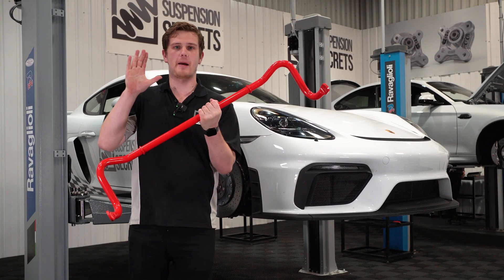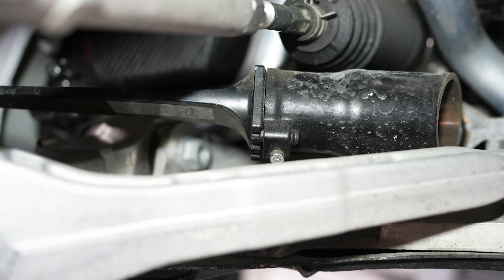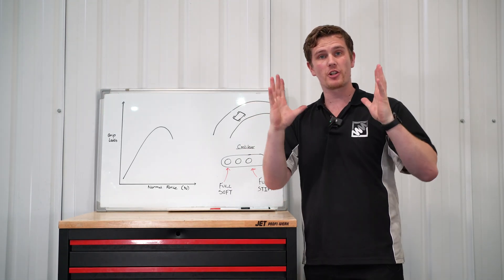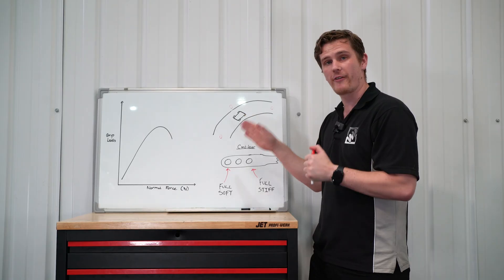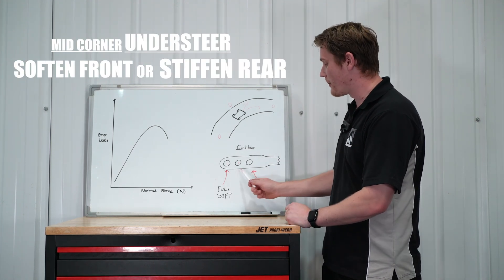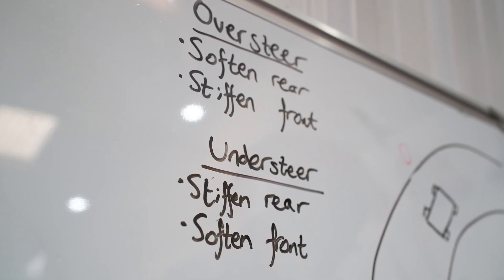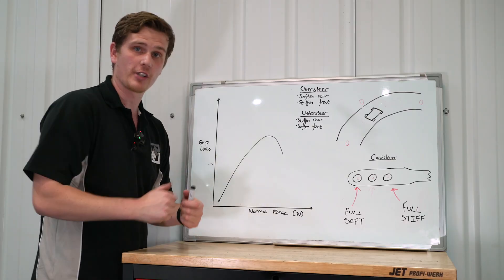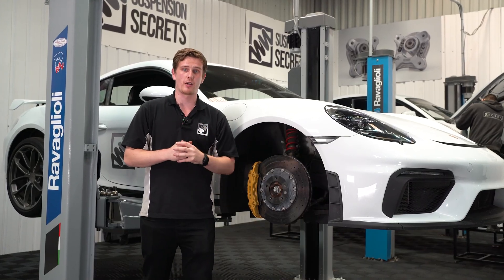HOW to Set, ADJUST and TUNE ANTI-ROLL / SWAY BARS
In this video tell you everything you need to know about ANTI-ROLL BARS also known as SWAY BARS. How you can use them to control the understeer/ oversteer balance of your car on track. Taking your car to the next level!!